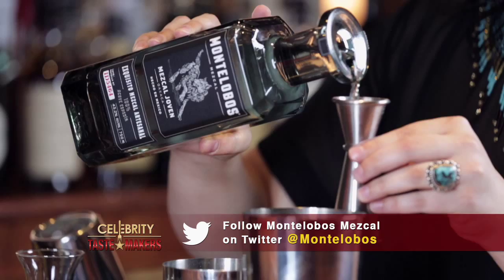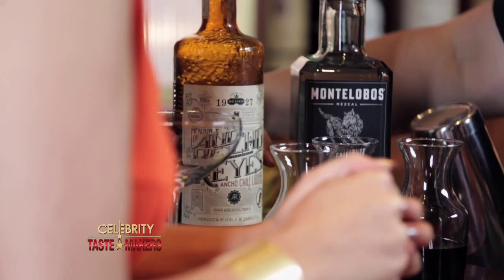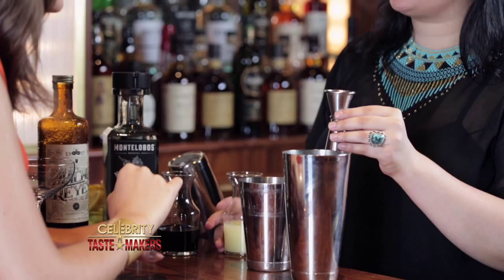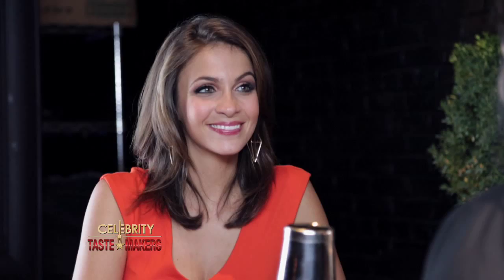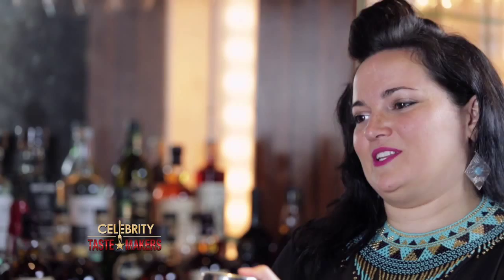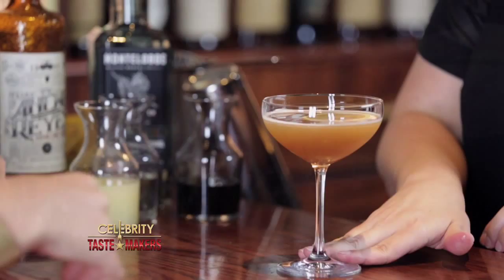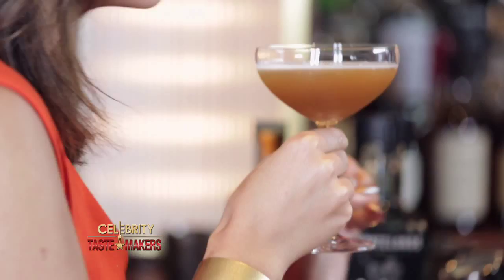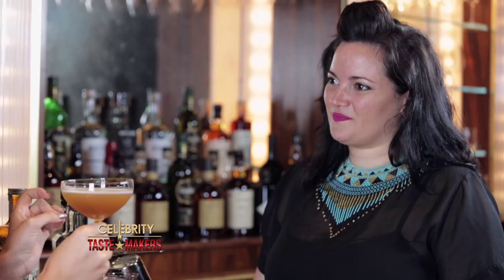How to make a One to One with Kaitlin Monte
Kaitlin Monte takes us to American Cut with Montelobos Brand Ambassador, Camille Austin, to go Beyond the Bar for The Sip.

JUAN TO JUAN

Ingredients:
• 1 oz. Montelobos
• 1 oz. Ancho Reyes
• 1 Bar Spoon Fernet Vallet

Shake and serve up in a coupe.
Garnish: express lemon zest and disregard

American Cut
363 Greenwich Street - NYC

The show that uncovers where the stars love to eat, and teaches you the recipe of their favorite dish.